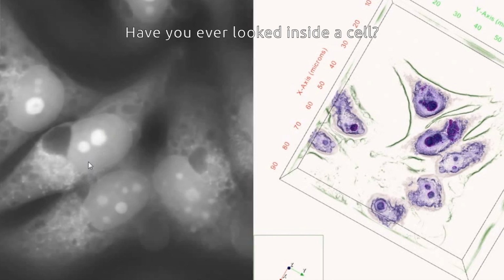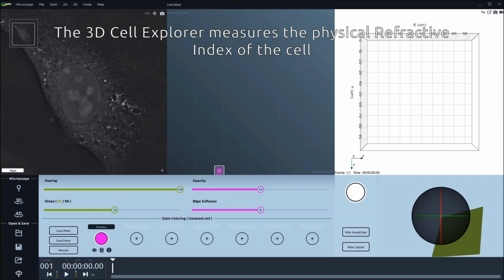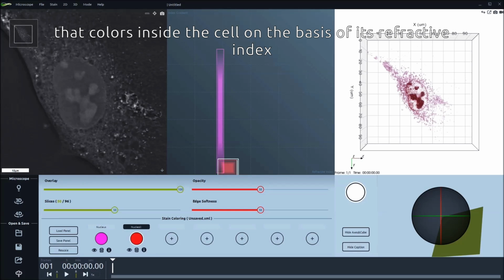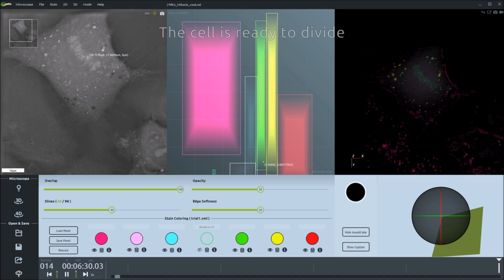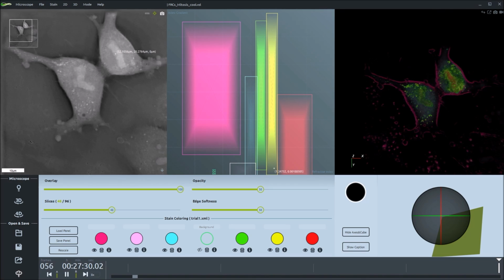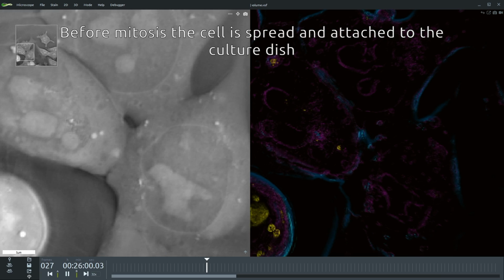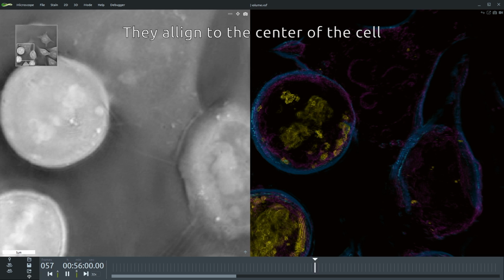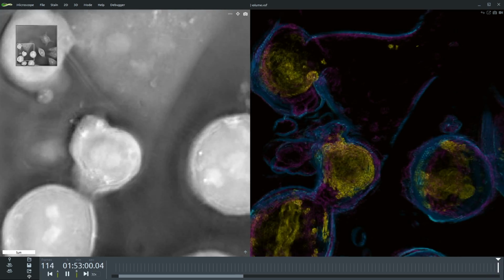Are you ready to save your cells (Mitosis under 3D microscope)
Mitosis of a Fibroblastic reticular cell and Embryonic stem cell imaged with the 3D Cell Explorer and digitally stained with STEVE.

*Special voice-off: after winning the "My thesis in 180 second" competition at EPFL, the almost doctor Alessandro De Simone kindly accepted our invitation to occasionally give voice to our videos. Enjoy his performance!